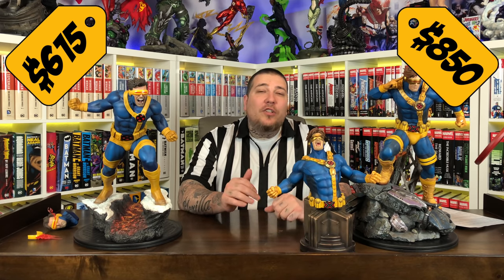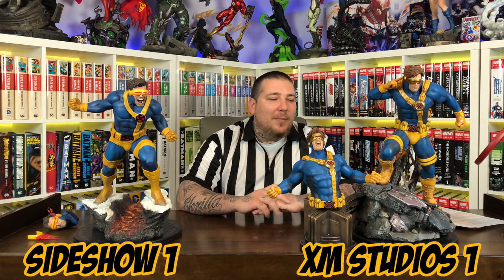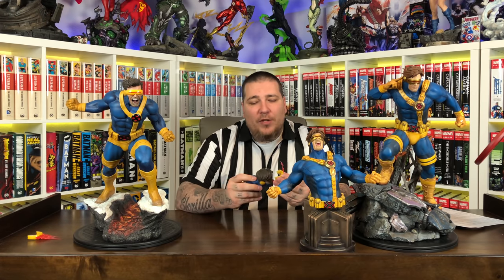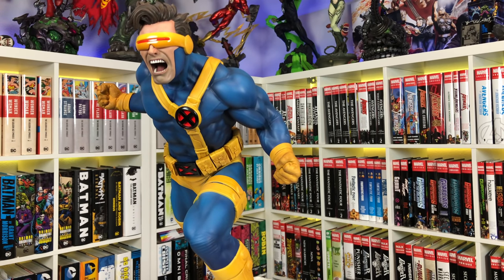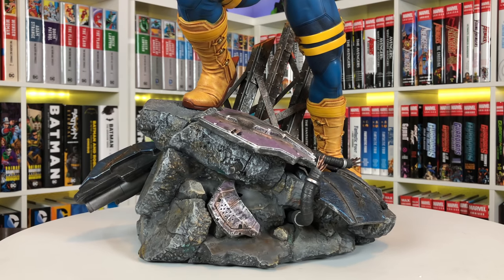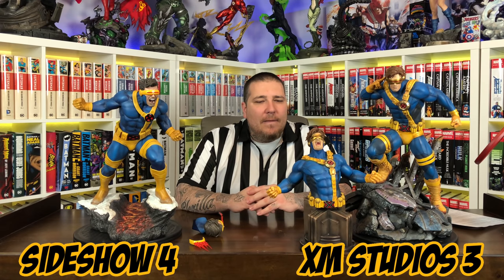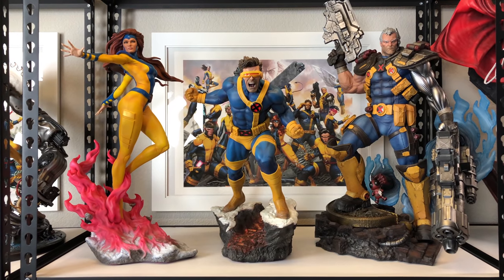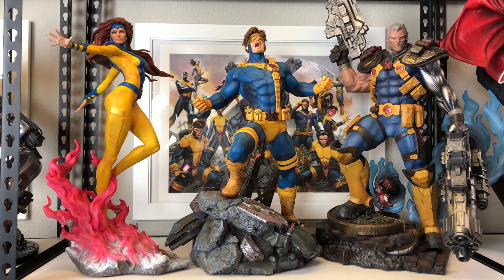CYCLOPS Statue Comparison SIDESHOW vs XM STUDIOS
Gem Mint does a comparison on the 2 new CYCLOPS statues from Sideshow Collectibles and XM Studios.

Watch as we compare based on 6 categories: Price, Edition Size, Concept, Design, Paint, and Overall Thoughts.

2301 N Zaragoza Rd Suite 103 Box 2